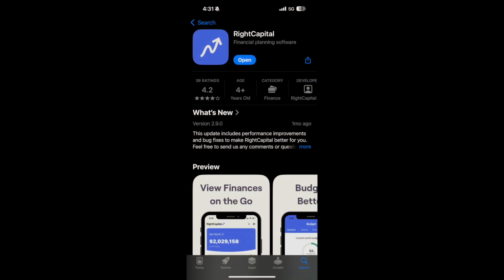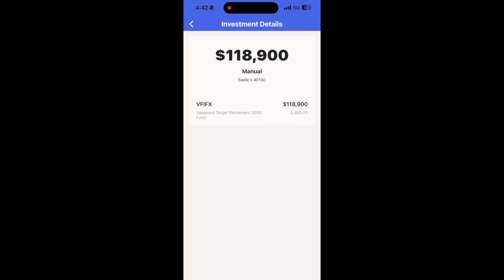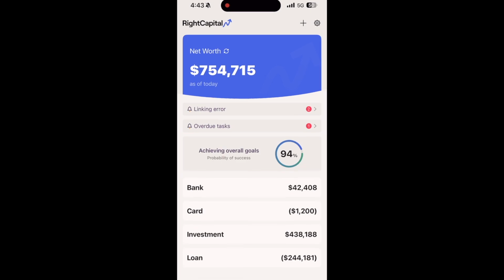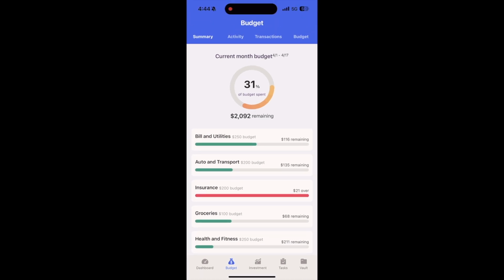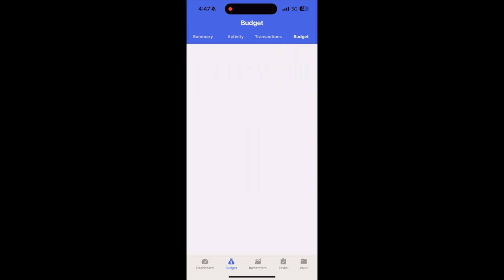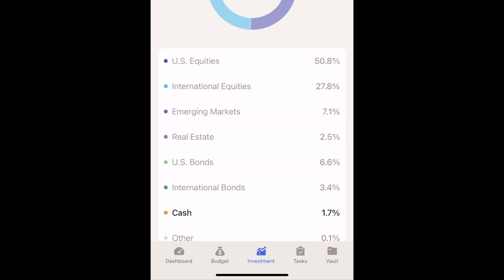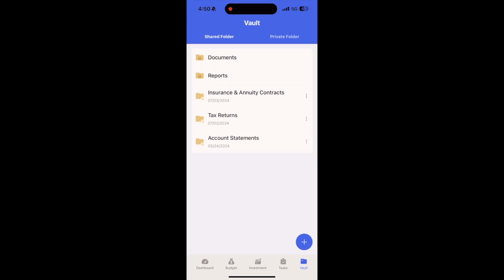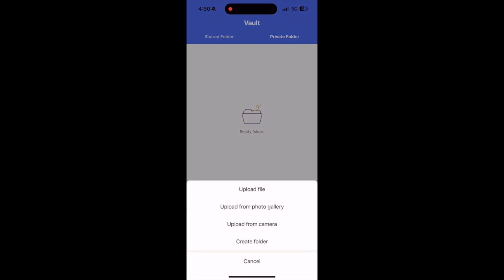Explore RightCapital's Mobile App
Welcome to RightCapital! This client-facing tutorial is designed to help you download and use RightCapital's mobile application. If you need to skip around, feel free to use the timestamps below:

0:00 Intro
0:18 Downloading the app
0:45 Dashboard
3:35 Budget
5:05 Investment
5:56 Tasks
6:59 Vault

📊 About RightCapital